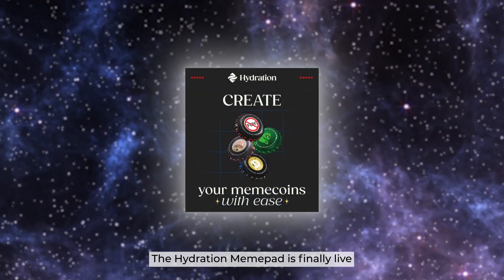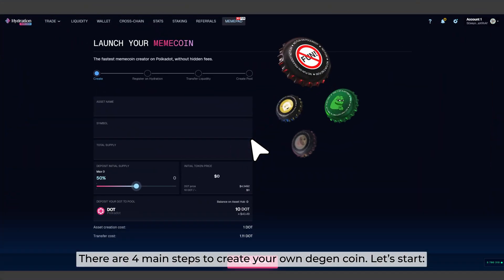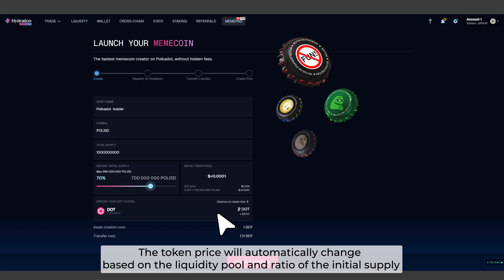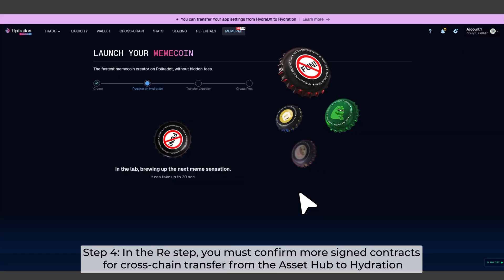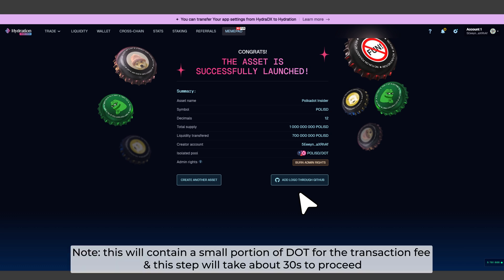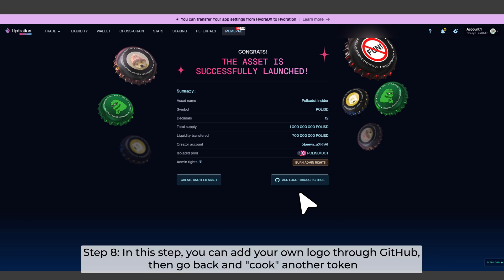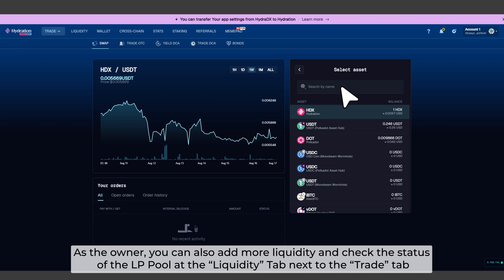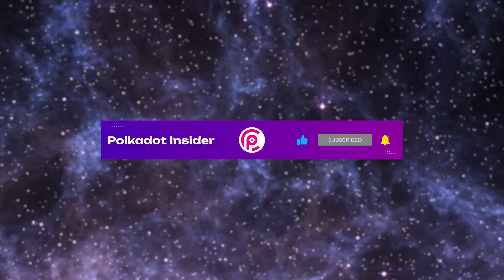How To Create A Memecoin On Polkadot In A Few Clicks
In today's episode, we will have a detailed tutorial about launching a memecoin seamlessly in just a few clicks on Hydration with its new feature.

Hydration, formerly known as HydraDX, is a decentralized finance hub on Polkadot. It offers several types of DEX pools, including Omnipools, Stable pools, and xyk-pools. Let's discover how to create a memecoin on Polkadot quickly through our educational video below:

• Link3: link3.to/polkadotinsider